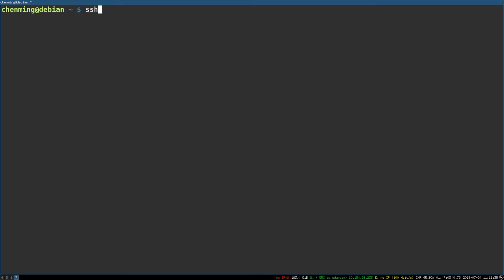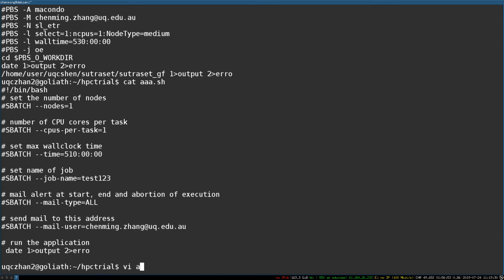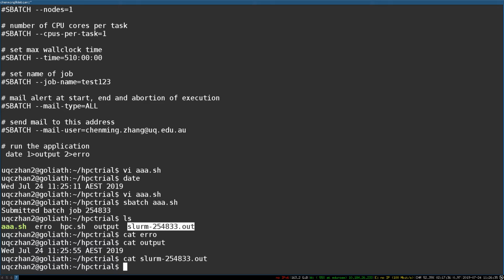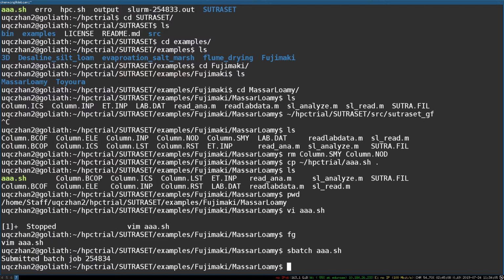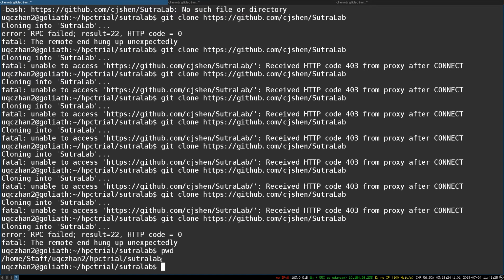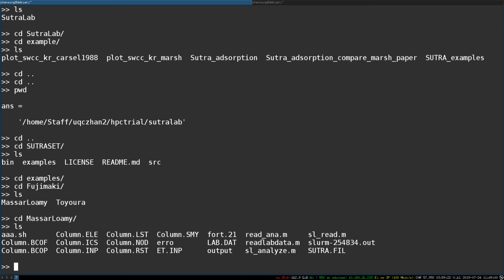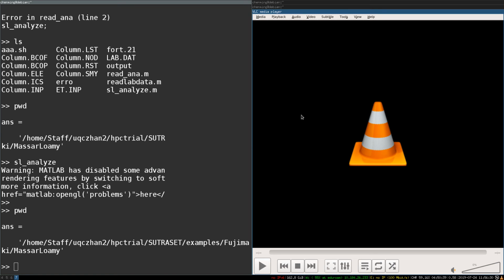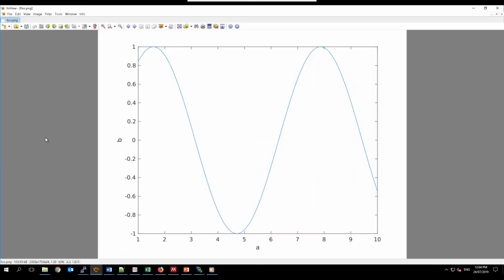How to run SUTRASET and SUTRALAB in super-computing cluster